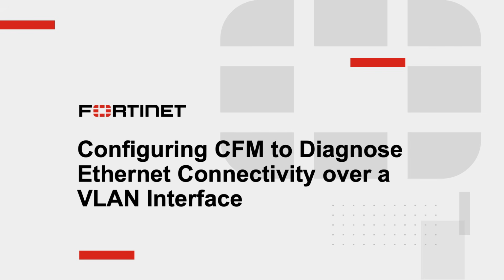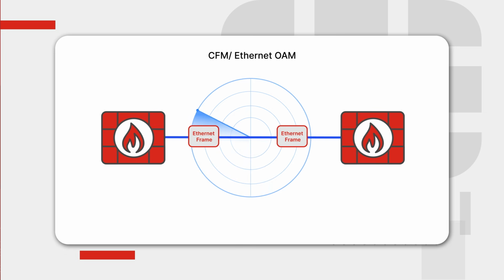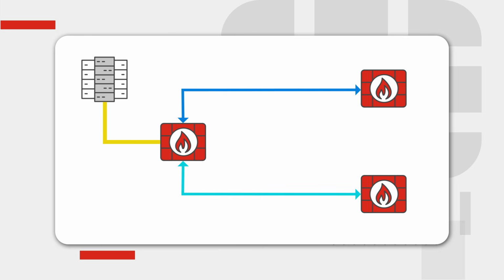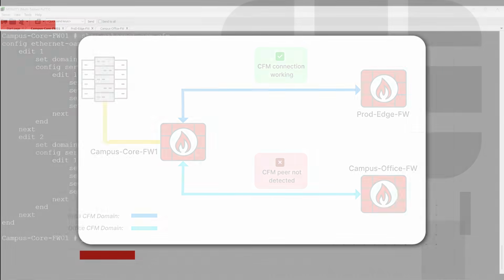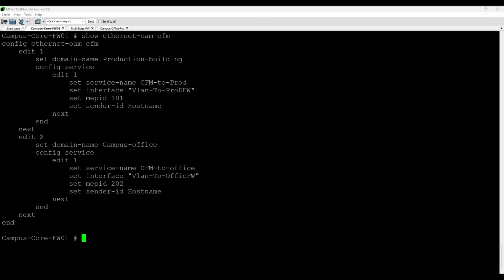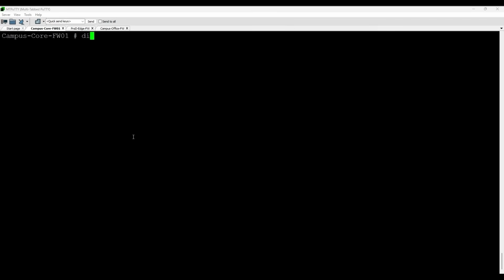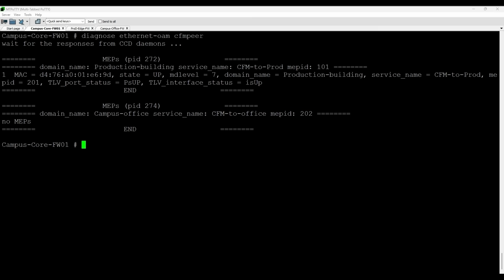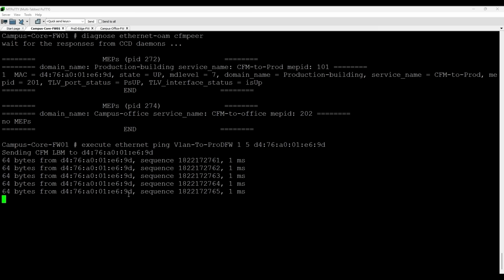Configuring CFM to Diagnose Ethernet Connectivity over a VLAN Interface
Compatibility note: CFM support varies by FortiGate model and FortiOS version. Confirm that your platform is supported before configuring this feature:

Learn how to configure Connectivity Fault Management (CFM) on a FortiGate and use Ethernet-layer diagnostics to troubleshoot connectivity over a VLAN interface.
In this video, we configure two CFM domains on a core FortiGate and verify its connections to production and office firewalls. We then use CFM peer discovery and Ethernet ping commands to determine whether a failed CFM connection is caused by CFM messaging or an underlying Ethernet connectivity issue.
You will learn how to:
• Configure CFM domains and maintenance association endpoints
• Verify CFM peer discovery
• Review link status and peer information
• Perform an Ethernet ping using a peer MAC address
• Isolate Ethernet connectivity and CFM messaging issues
CFM is configured through the FortiGate CLI. Feature availability may vary depending on the FortiGate model and FortiOS version. Consult the applicable FortiOS documentation and model support information before configuration.